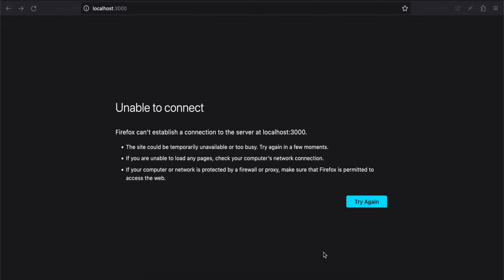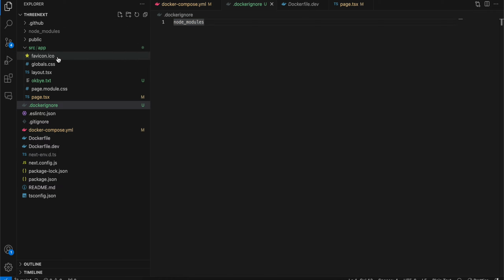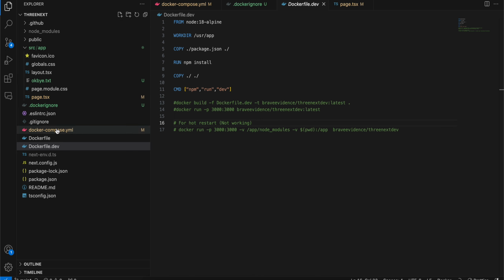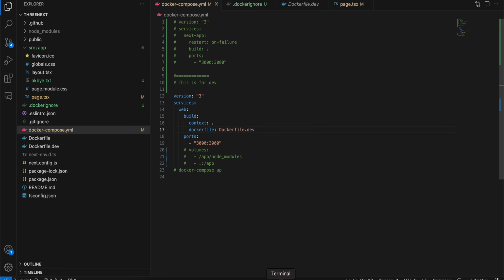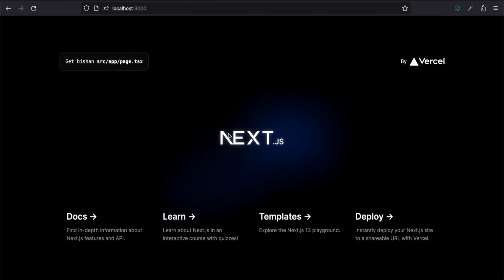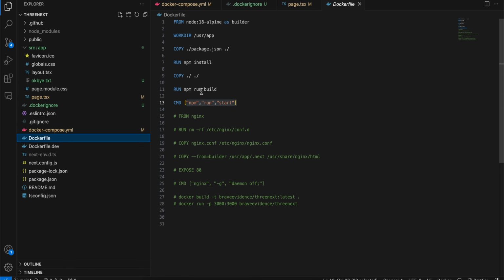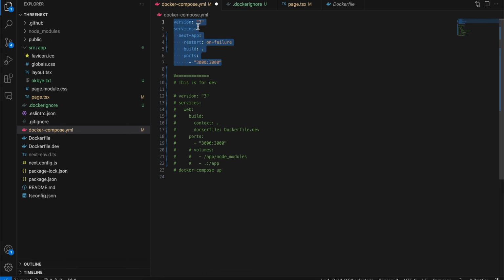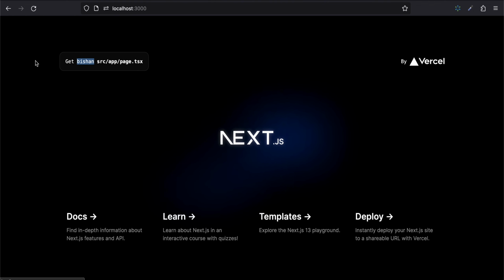How to dockerize a nextjs app with docker and docker compose